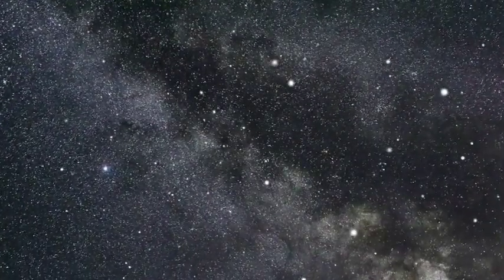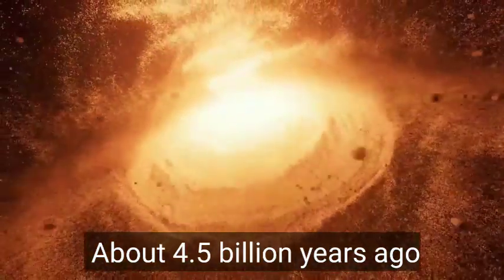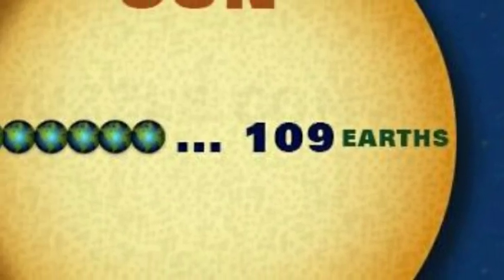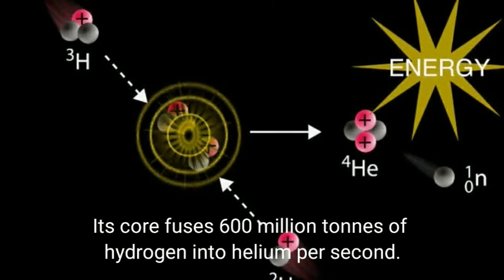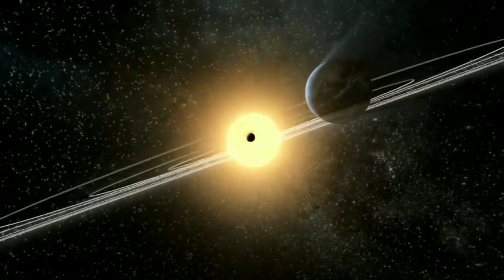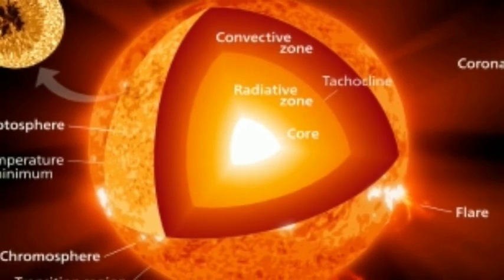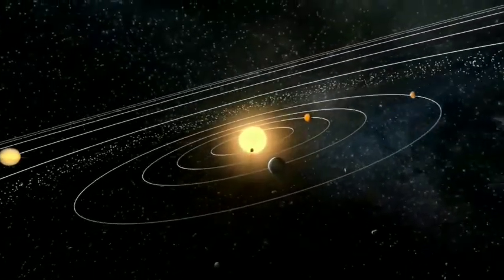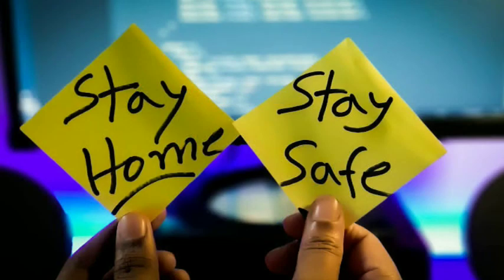The Sun | The only life giving star to us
The sun is the only star which gives life here on earth. The main source of heat and light.
After 5 billion years ago the sun will engulf mercury and Venus and render earth uninhabitable.